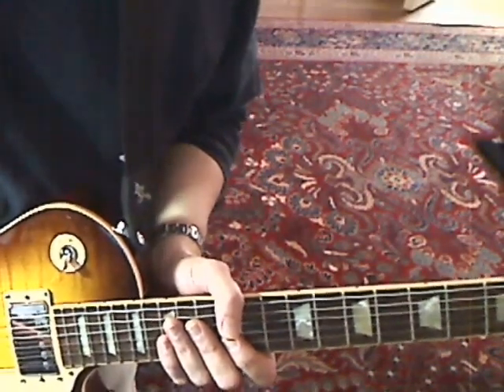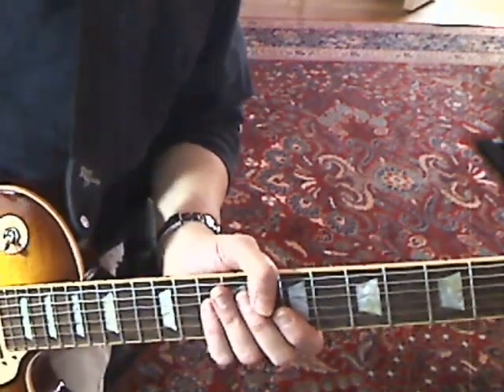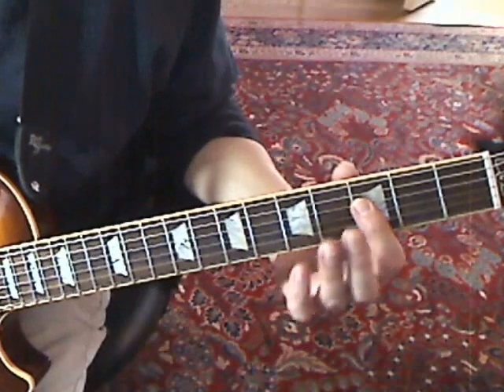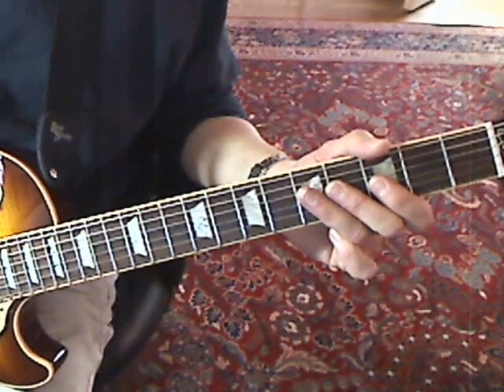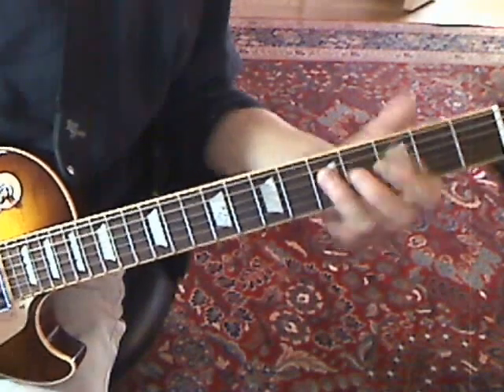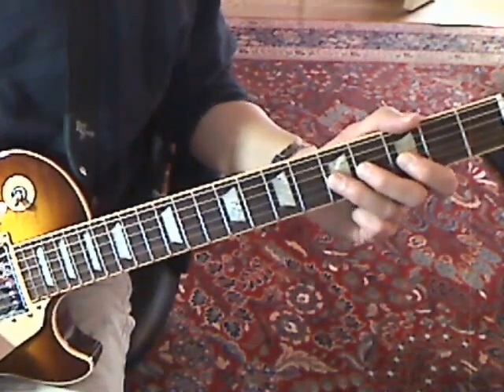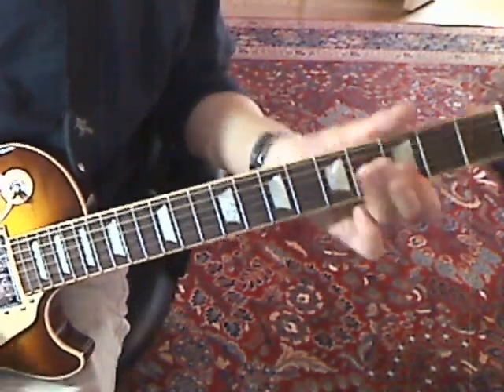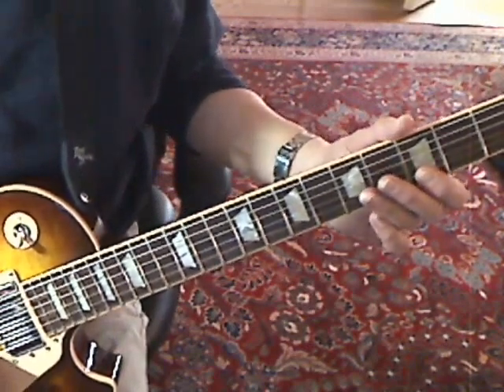Woodstock - CSNY - Intro Solo Lesson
Guitar lesson on the intro solo to CSNY's Woodstock, done for vanderbilly.com, a free website for video guitar lessons.